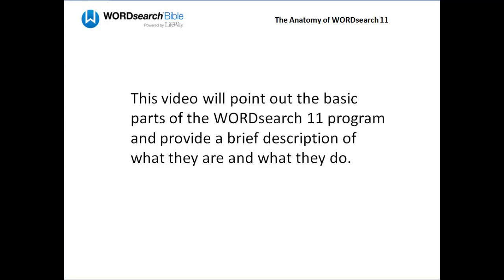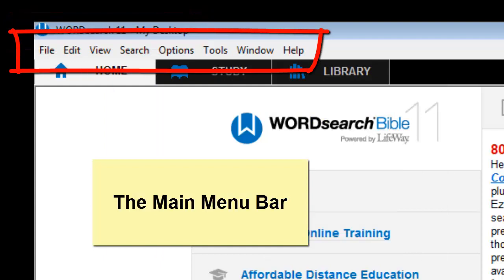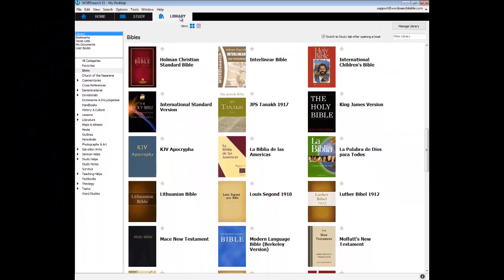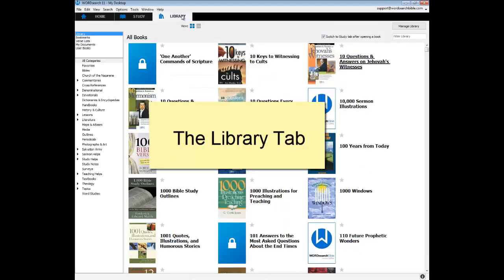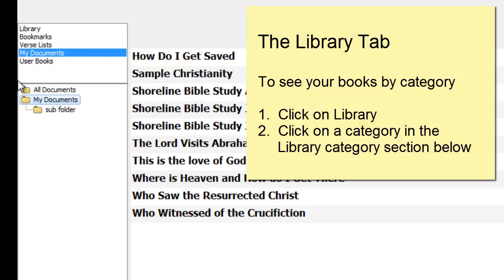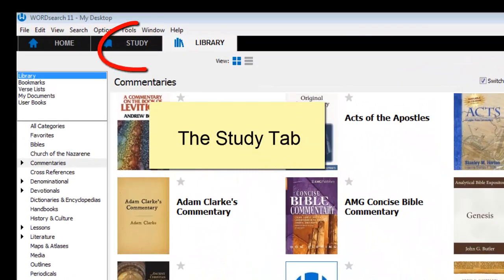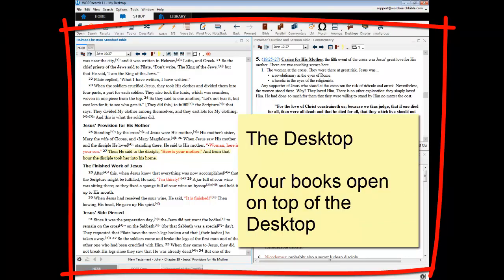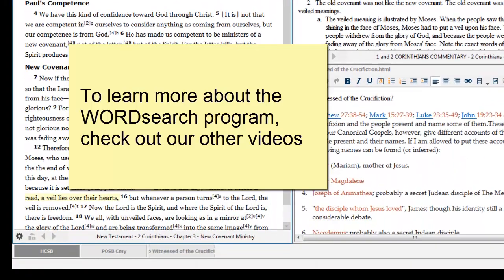The Anatomy of WORDsearch 11 Part 1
This brief overview shows you the basic parts of the WORDsearch 11 program, what they are and what they do.